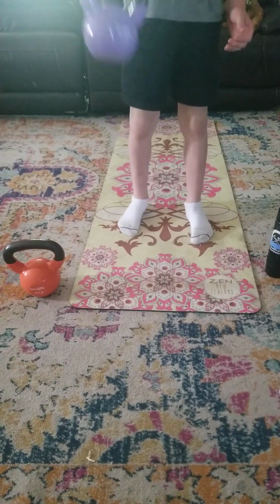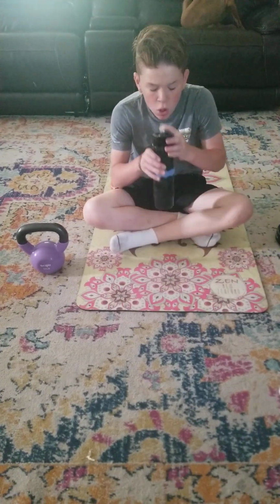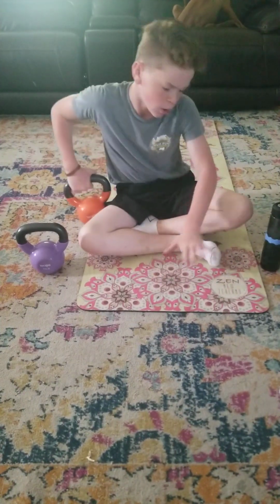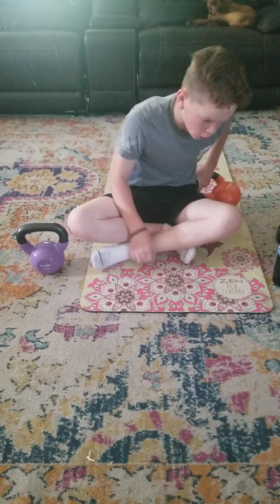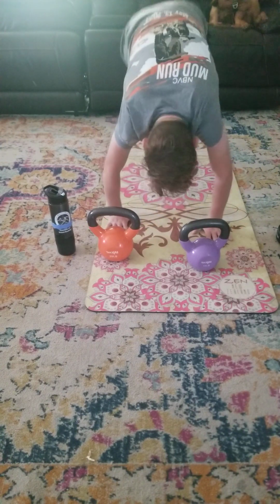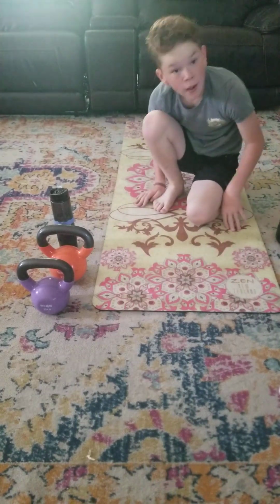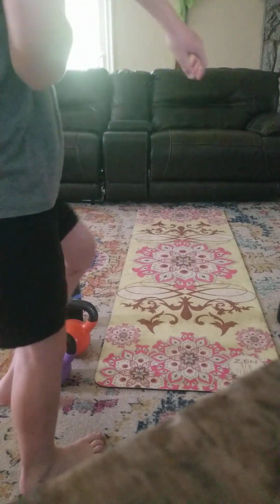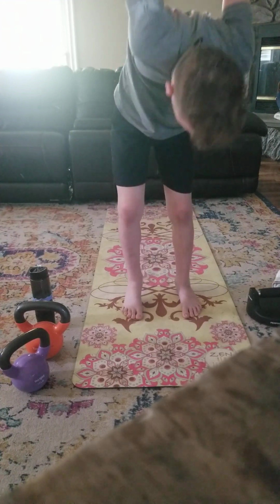workout with me